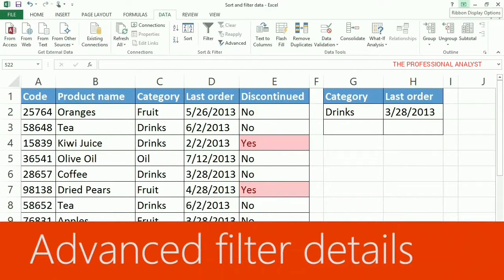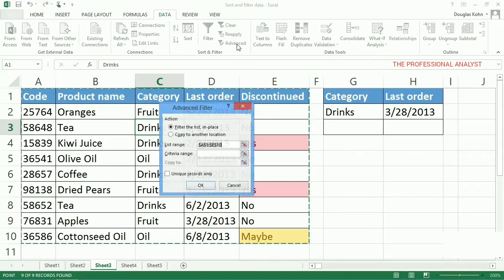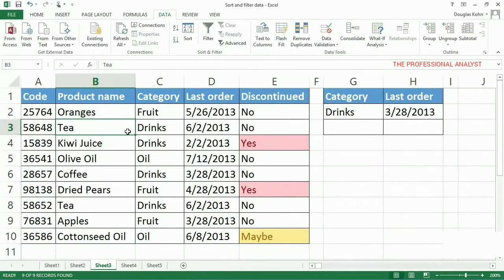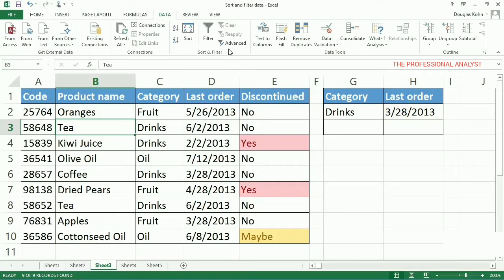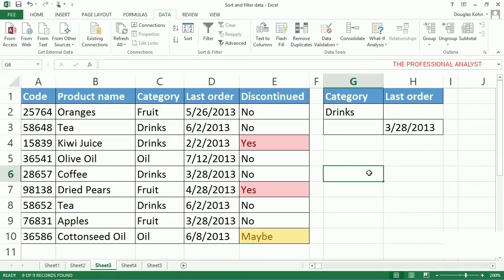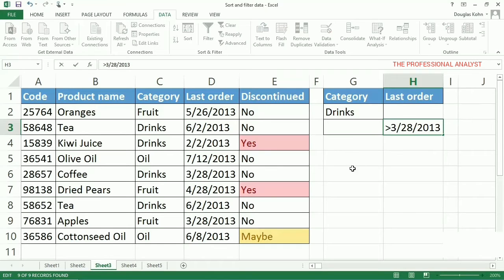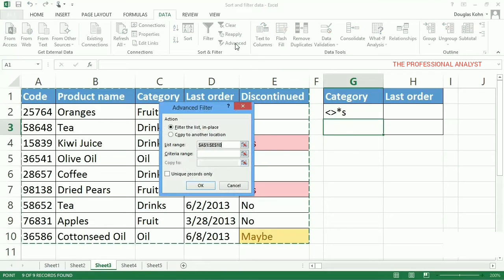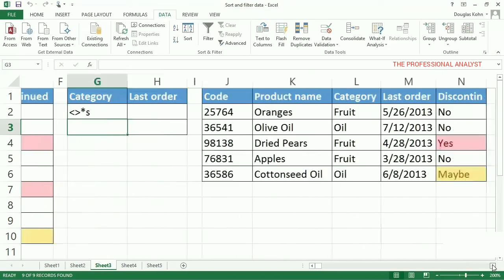Using ADVANCE FILTERS in MS Excel । Excel-Training (Episode-29) ।